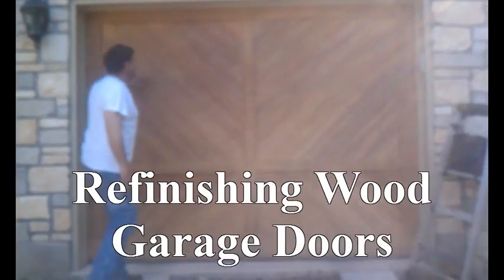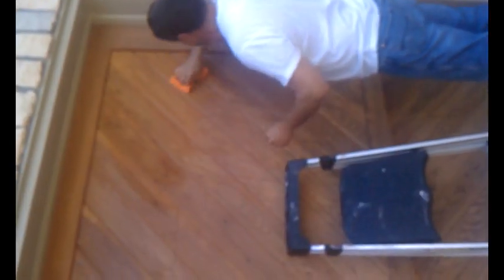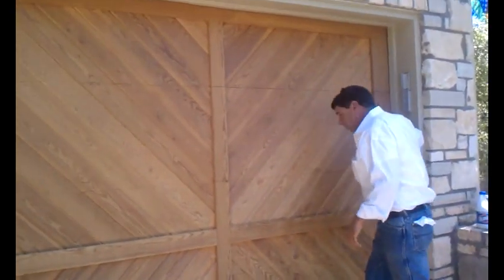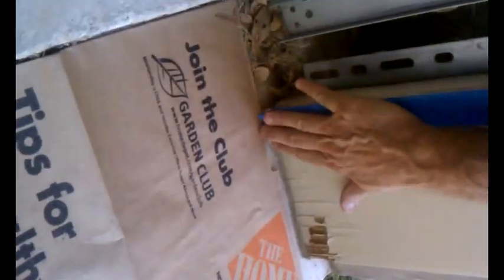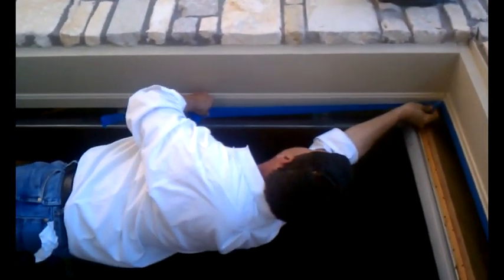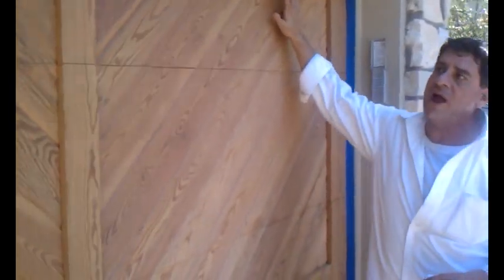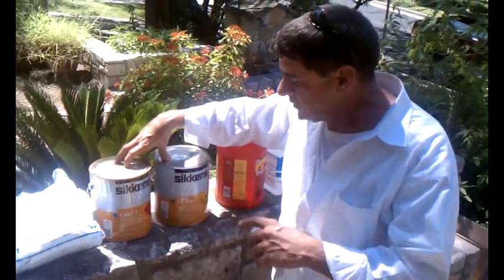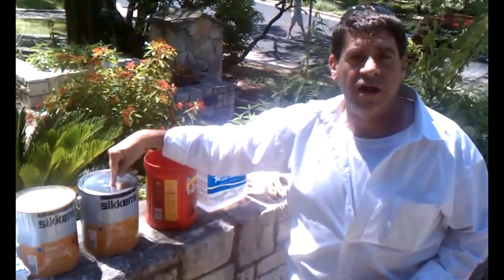Refinishing a Wood Garage Door, Part 1 of 2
Doug Gorton gives a step-by-step demonstration of a garage door staining using Sikkens' Cetol 1 2 3. It's important to start with a clean and sanded surface. Doug shows you how simple it is to get started!

This is the first in, what he hope to be, a series of instructional videos. Please excuse any rough filming or editing; we are better painters than we are filmmakers!

Doug Gorton Professional Painting is an exterior and interior painting company based in Austin, TX. to schedule a free estimate.